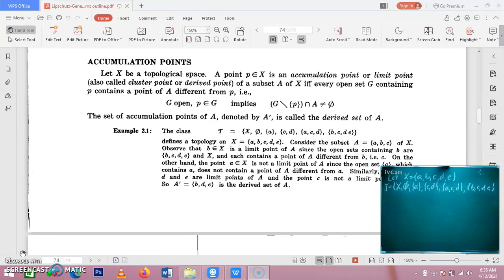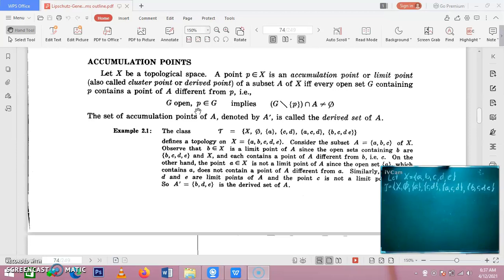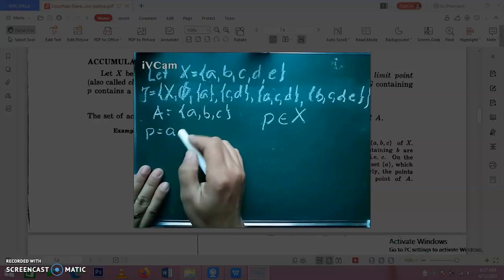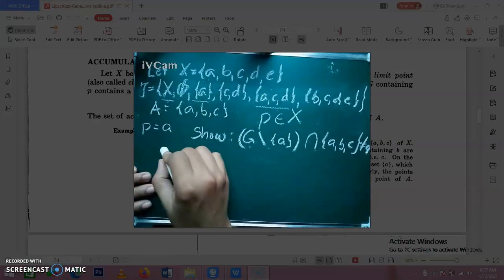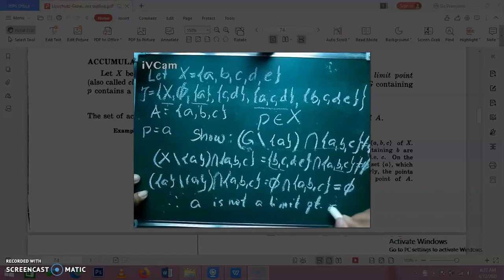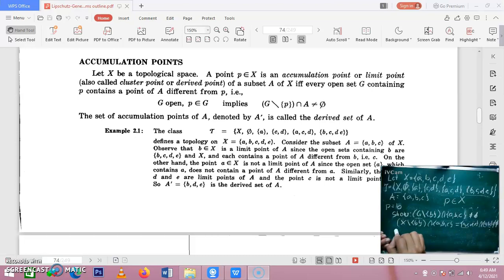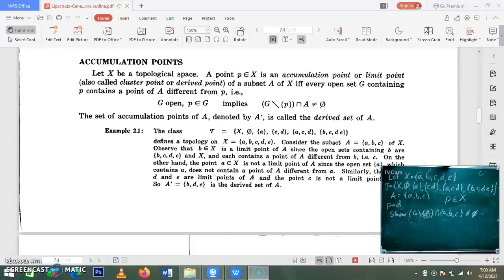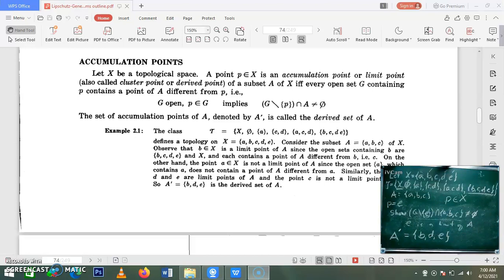Accumulation Points in Spaces (Part 1)| Topology